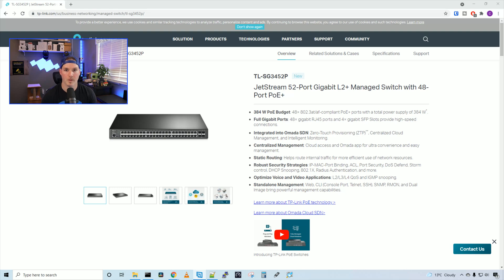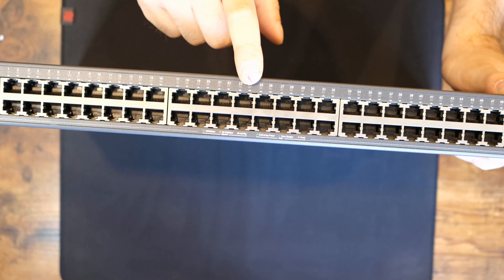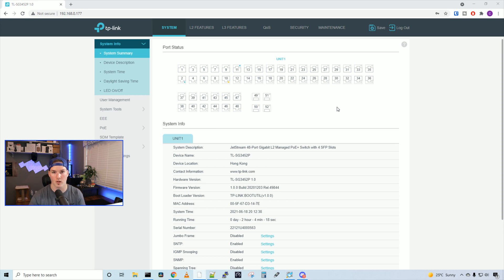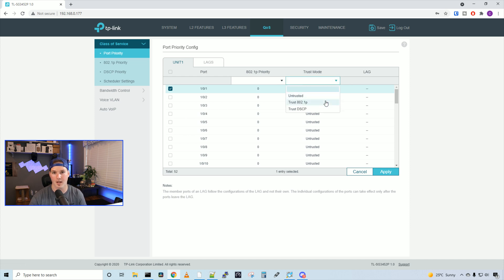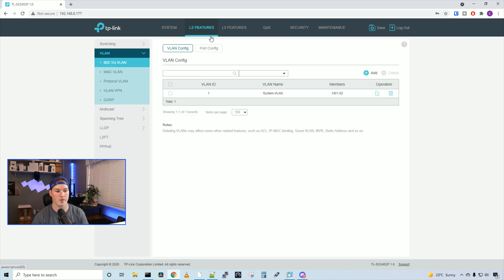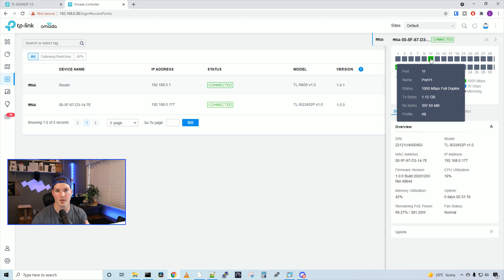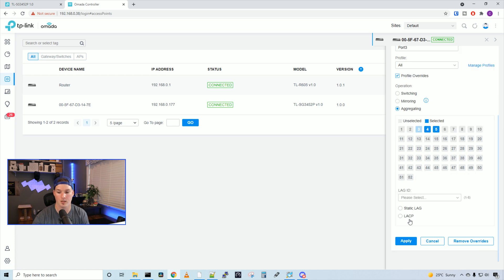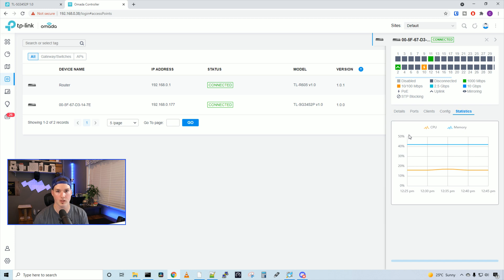TP-Link 48 Port PoE Switch, SOOO Many Features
In this video we take a look at the TP-Link 48 Port PoE Switch model TL-SG3452P.

We look at the features the switch has in standalone mode as well as look at it when it is adopted into the Omada SDN controller

◾Canadian Amazon Store front:

◾USA Amazon store front:

Intro 0:00
Taking a closer look at the TP-link TL-SG3452P 0:47
Looking at standalone mode settings 1:56
Looking at switch settings in Omada controller 5:36
Ending 8:53